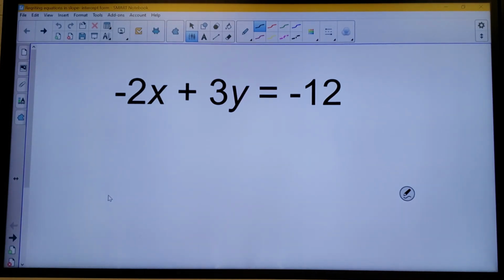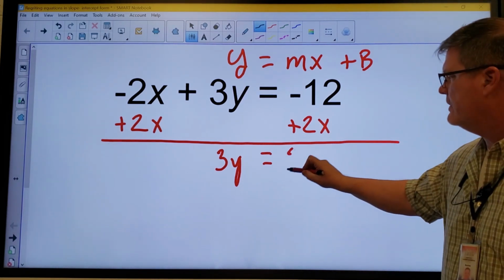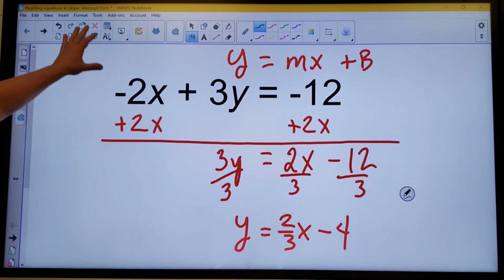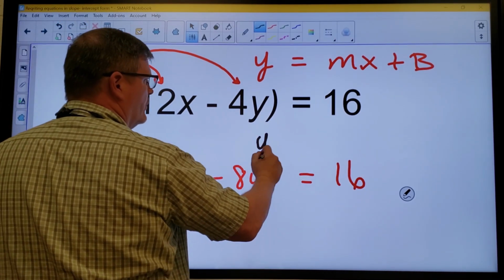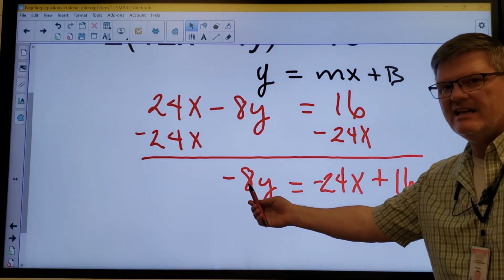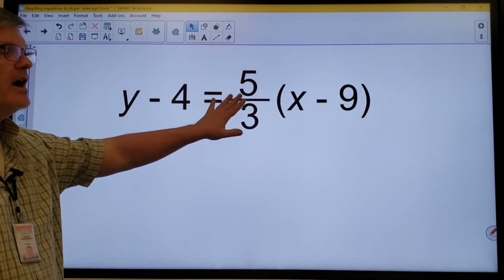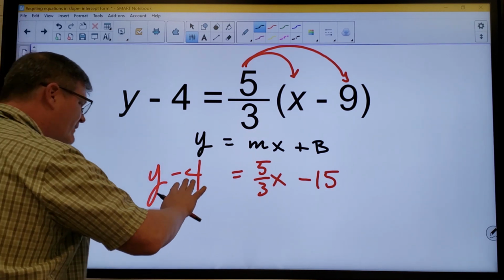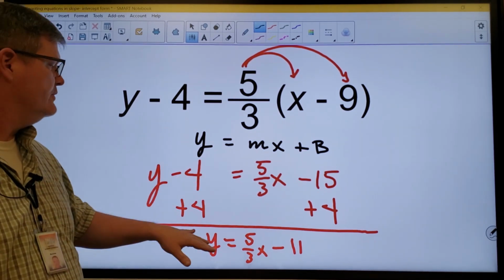Rewriting Equations in Slope Intercept Form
How to rewite equations in slope intercept form